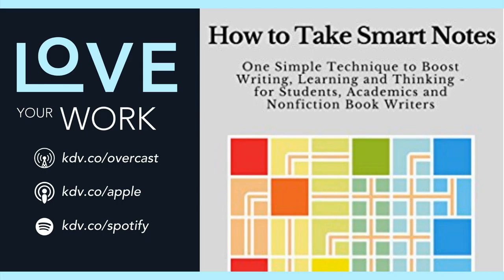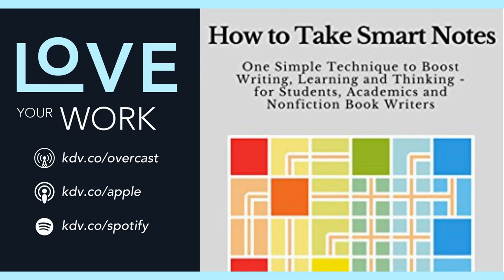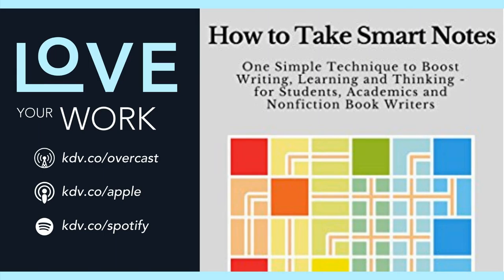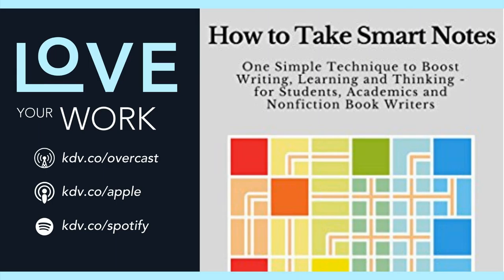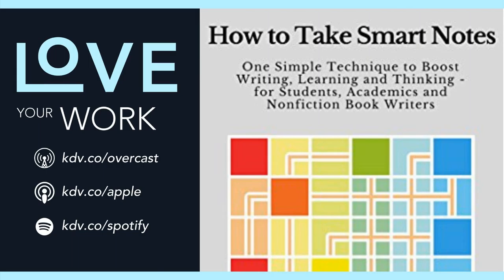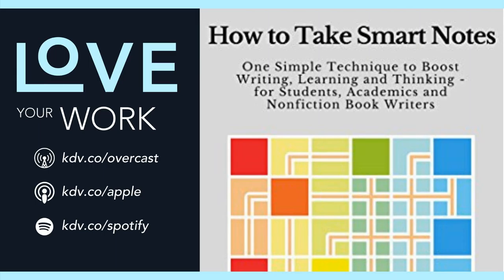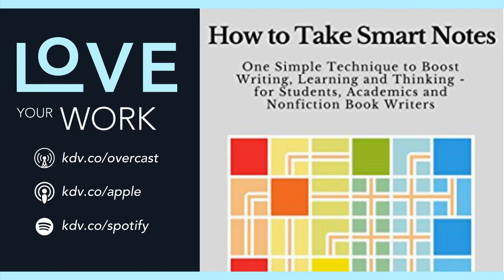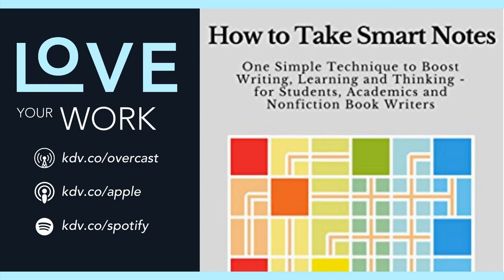249. How to Take Smart Notes Book Summary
If you’re a fan of using Getting Things Done to stay on top of all the, well, things you need to get done – you’ll love  How to Take Smart Notes for staying on top of all the things you want to learn. I’ll give you an introduction – in my own words – in this How to Take Smart Notes book summary.

 The note-taking system introduced in Sönke Ahrens’s How to Take Smart Notes is a bit like Getting Things Done for learning. GTD is great for things that have a clear objective. But creative insights can’t be planned, by definition. That’s the point of an insight, it comes out of nowhere.

 One of my favorite quotes from the book:

  It is a huge misunderstanding that the only alternative to planning is aimless messing around. The challenge is to structure one’s workflow in a way that insight and new ideas can become the driving forces that push us forward. —Sönke Ahrens

  In other words, you can’t plan an insight, but you can structure the way you read and learn in a way that not only improves your retention, but that also leads you to new insights.

 What is a Zettelkasten? The system introduced in How to Take Smart Notes is called a Zettelkasten, which is German for “slip box.” A slip box was originally a box full of slips of paper, each slip with a little note on it. The slips were arranged and annotated in a certain way to facilitate thinking and to link ideas.

 The most famous user of the Zettelkasten was a German sociologist named Niklas Luhmann. Luhmann credited his slip box for his prolific career, in which he published 58 books and hundreds of articles. His actual Zettelkasten is being studied in a long-term project at the University of Bielefeld, in Germany.

 The linking, keyword, and organization characteristics of a slip box were a precursor to our modern-day internet. But now that we’re no longer limited to slips of paper, writers and researchers are adapting the Zettelkasten technique to digital tools.

 How do you take smart notes? There are four basic steps to follow to make smart notes for your own Zettelkasten – or “slip box”, if you prefer:

  Make fleeting notes: Always have a way to capture ideas that pop into your mind, or – if reading – read actively, highlighting and taking notes. I personally carry around a  tiny notebook, and use the Drafts app on iOS to capture quick thoughts. I don’t take notes while I read, but I do highlight on my Kindle. Make literature notes: Rewrite the important parts of what you’ve read. But, do it in your own words. It sounds pointless, but it’s surprisingly fun, and later on we’ll get to how it helps you learn better. Make permanent notes: Break any literature notes or fleeting notes down to individual notes. Do this only for the most important ideas – the ones that are relevant to your interests and your ongoing projects. Do this a little bit each day, so you don’t get a huge backlog. Add permanent notes to the slip box: Luhmann used a special branched numbering system to organize his notes. I prefer plain-English note titles. You also want to add relevant tags to each note, and link your note to related notes.  How to use your smart notes for learning and writing The main reason to have a system like this is to direct your curiosity in a productive way, and turn your learning into writing. There are three things you’ll do with your slip box:

  Develop topics: As you make new notes, themes will start to develop around your areas of interest. You can interact with your notes to follow the links, and you’ll see holes in your knowledge to guide your learning. Getting research/writing ideas: You’ll never have to wonder again what you’d like to read about or write about. It will be clear from where there are lots of notes clustered around a topic in your slip box. For example, you may have many notes with a certain tag, or if you use a piece of software such as Obsidian you can visualize which notes link to one another to see patterns in your thinking. Turn your notes into writing: You can collect your notes together, and quickly form rough drafts for articles or books. Don’t simply copy your notes, though. Rewrite them, stitching them together along the way to create a completed piece.  How to Write Smart Notes is primarily directed at academic writers, and, as Ahrens points out, most books on academic writing see writing papers as a linear task, with a beginning and an end. I talk about the Four Stages of Creativity in my book, Mind Management, Not Time Management. Taking smart notes allows you to do “Preparation” on creative problems through small habits. By the time you write your first draft – after “Incubation” – “Illumination” is easy. Most of the work is already done.

 Dos and don’ts Sounds exciting, right? But when you try to create your own slip box, the possibilities can be overwhelming. Here are some dos and don’ts that can help guide your...